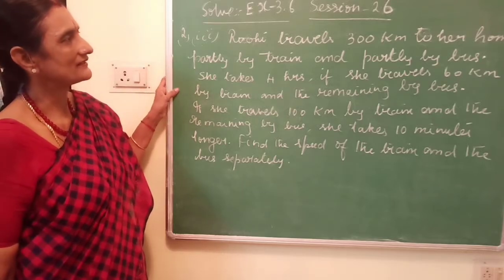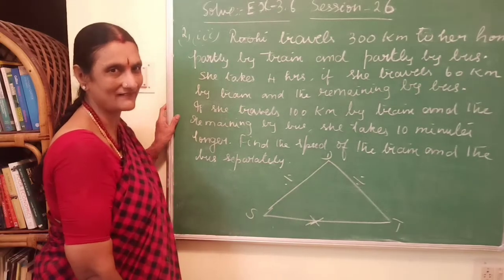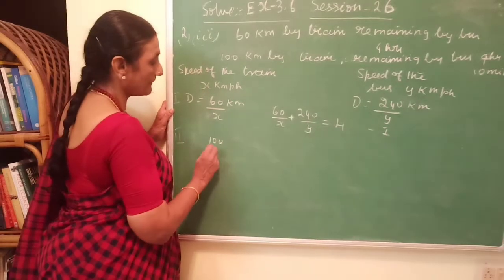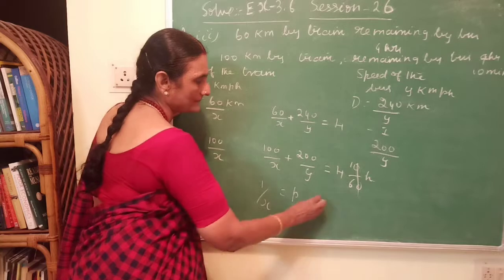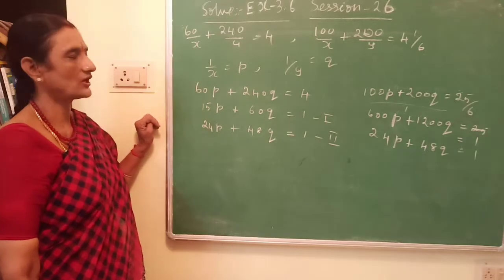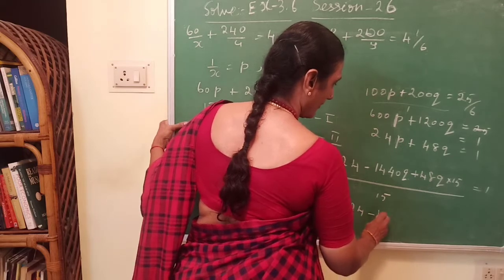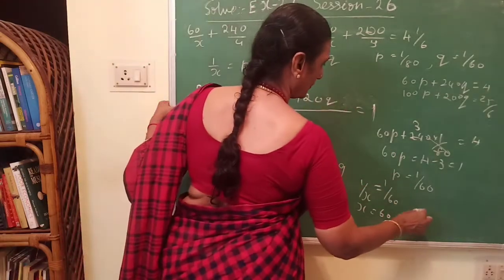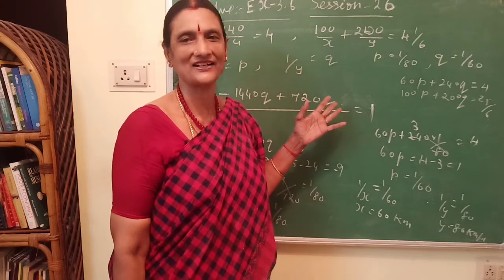NCERT CLASS X MATHS LINEAR EQUATIONS CHAPTER 3 EXERCISE 3.6 SUM 2 subdivision 3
This sum is a complicated speed distance time sum.
Solved step by step.